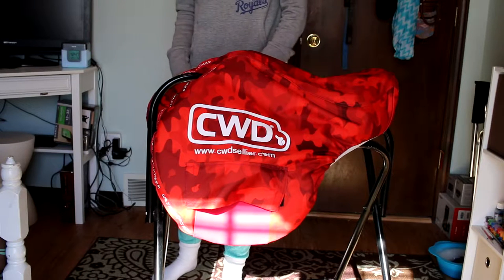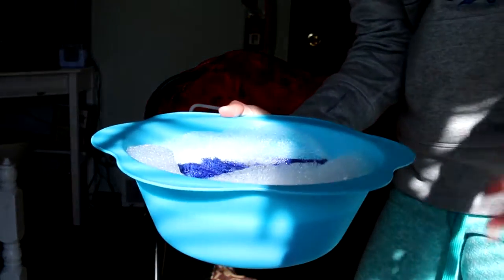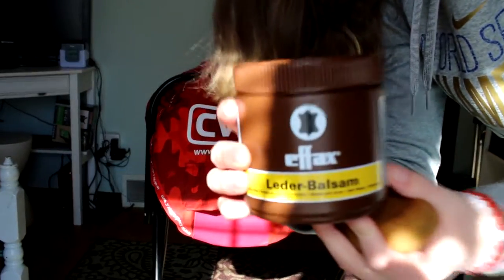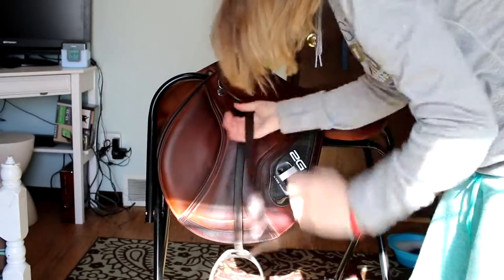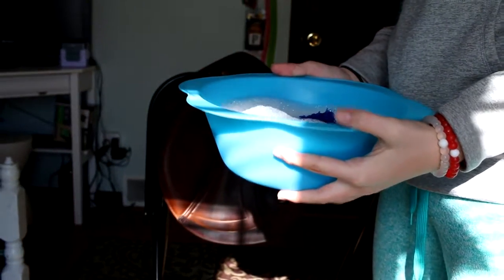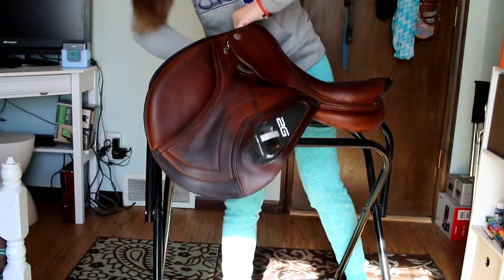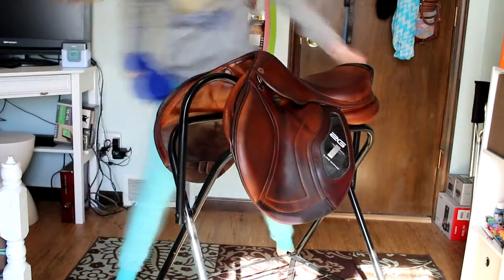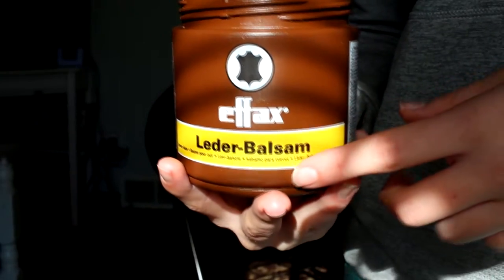How To Clean A Saddle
HD***